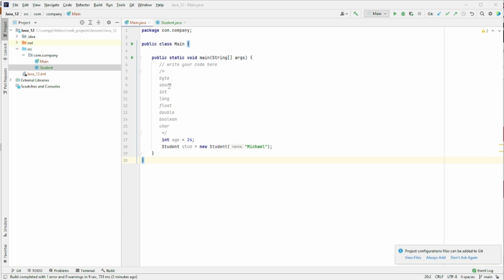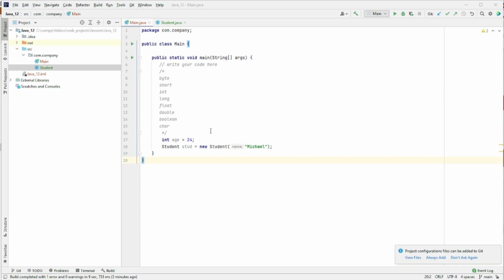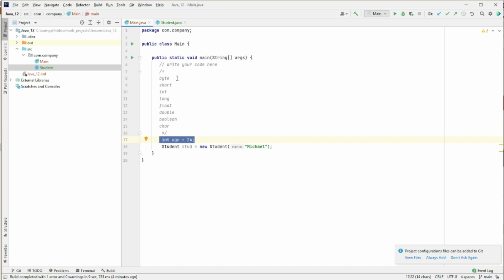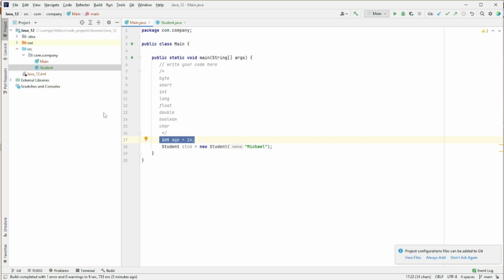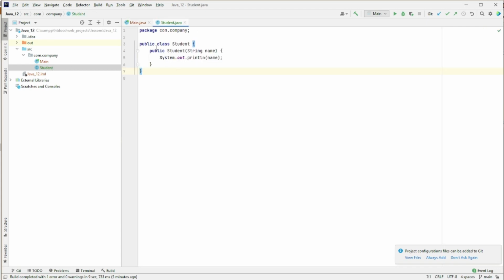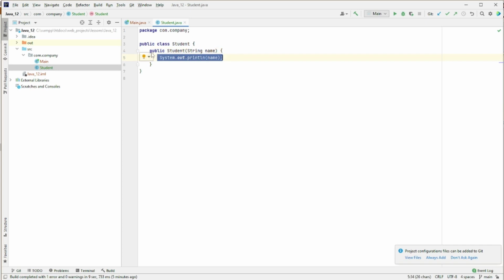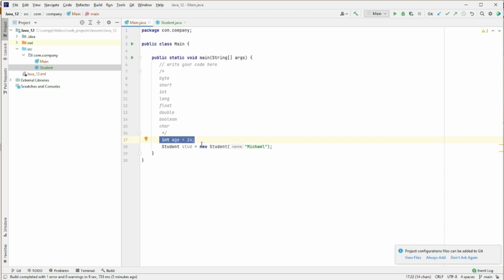PART 4 | BASIC DATATYPES | BASICS OF JAVA TUTORIALS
Java datatypes.